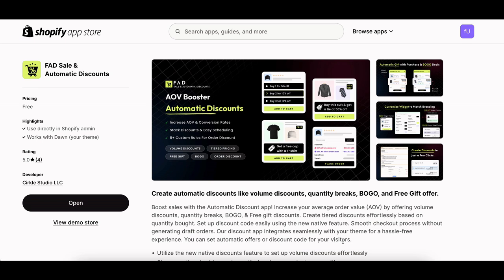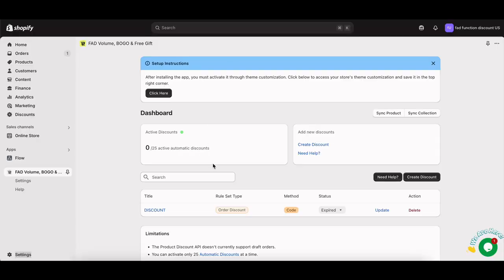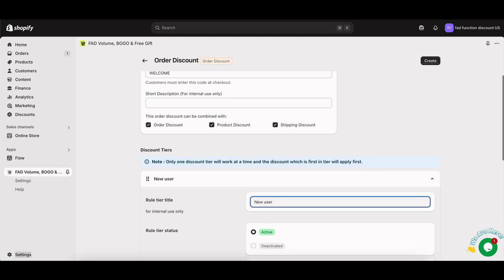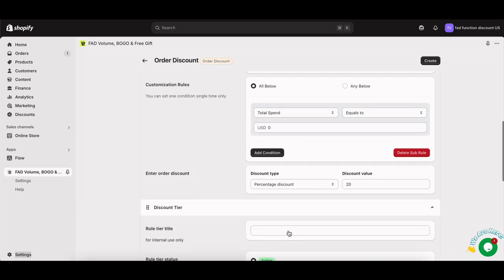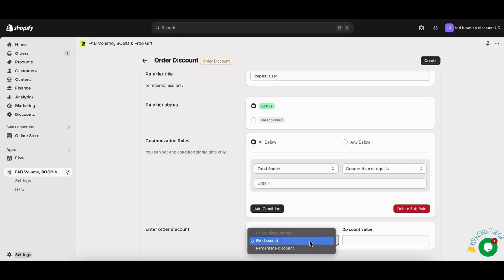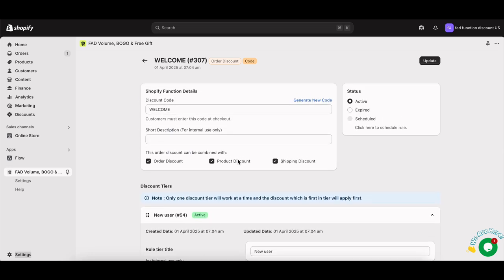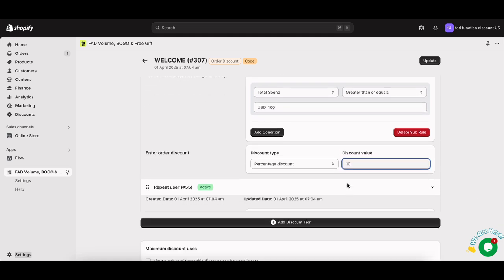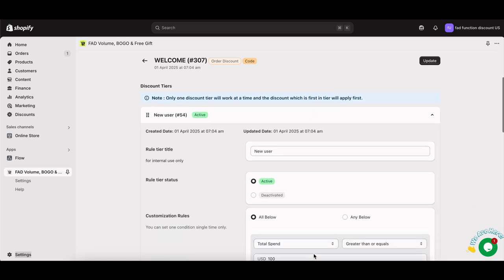How to Create Customer-Based Discounts in Shopify | FAD Tutorial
Learn how to create **customer-based discounts and spending-based discount rules** using the FAD – Automatic Discounts app. In this tutorial, you'll learn how to use the same discount code to offer different discounts based on whether a customer is new or returning, or how much they spend on an order.

📌 Example 1: Different Discounts for New and Returning Customers

📌 Example 2: Discounts Based on Order Spending

These spending tiers encourage customers to increase their order value to unlock higher discounts.

- How to create customer-based discount rules
- How to offer different discounts to new and returning customers
- How to configure order-spend-based discount tiers
- How to create targeted promotions to encourage repeat purchases and increase average order value (AOV)

🚀 Get FAD – Automatic Discounts
Explore features such as volume discounts, BOGO offers, free gifts, product discounts, order discounts, and Mix & Match offers.